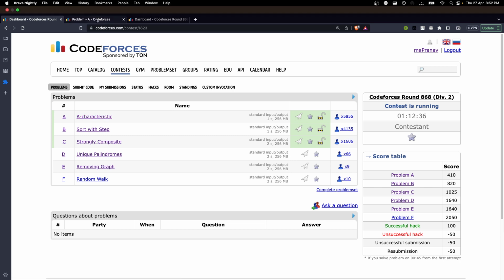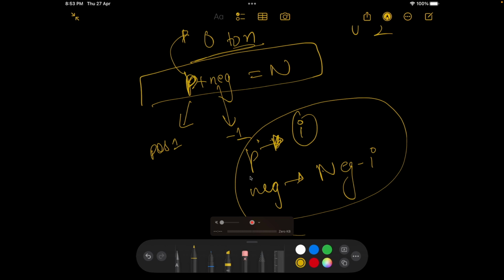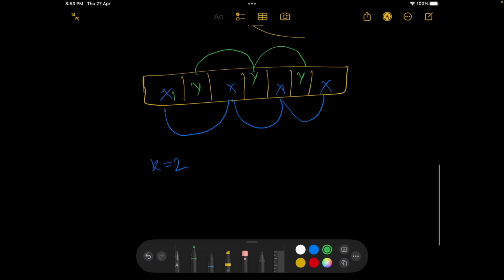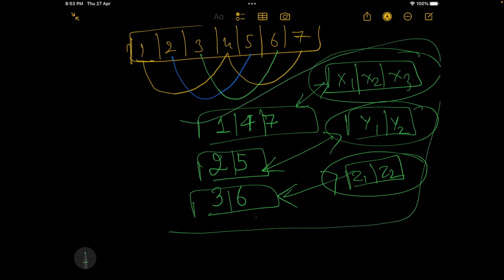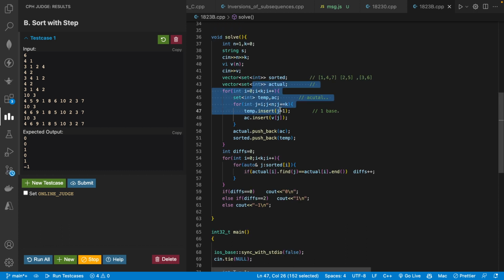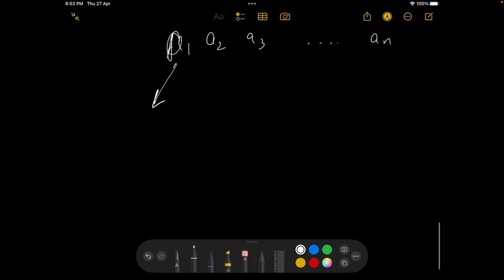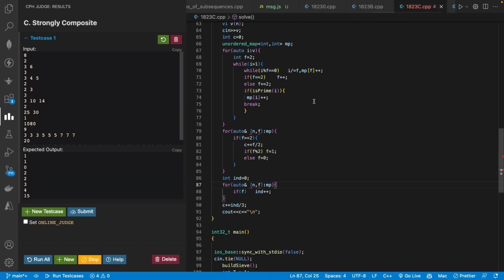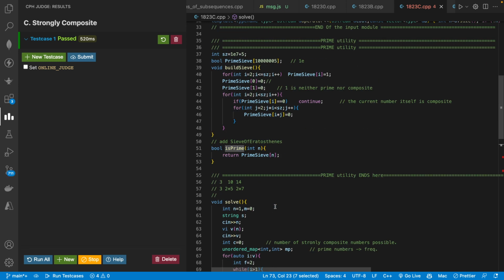Codeforces Round 868 | Strongly composite | Sort with step | A characterstic